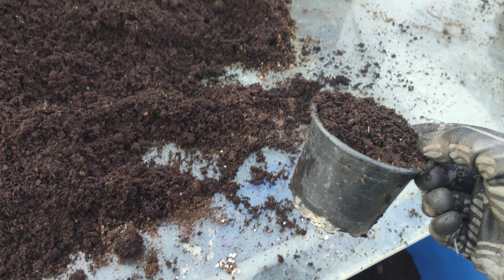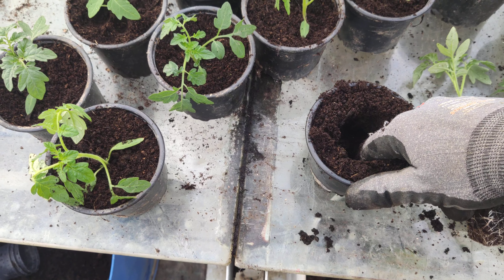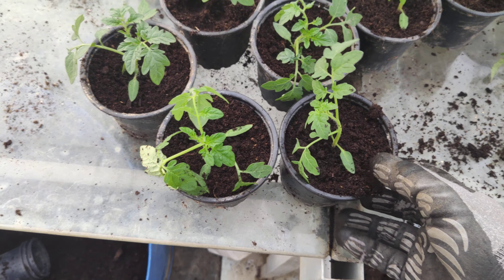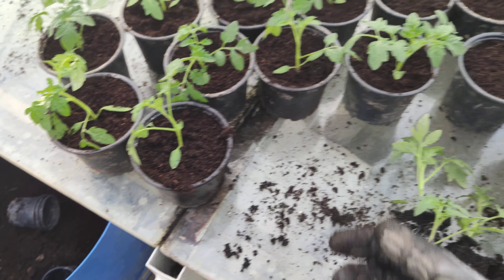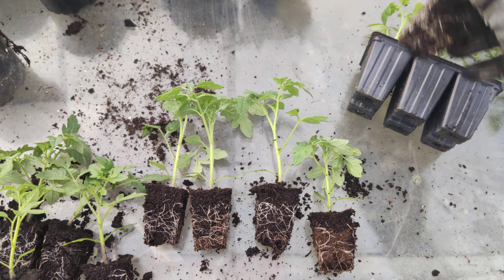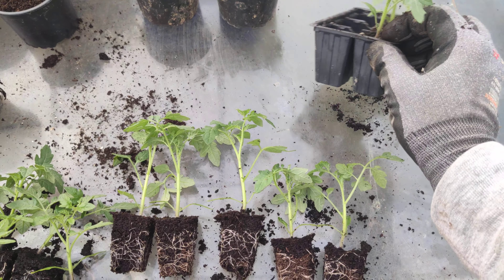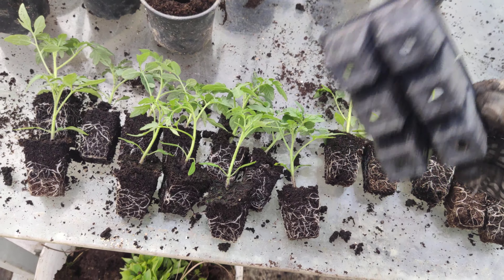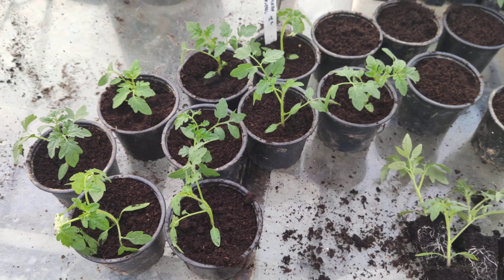TRANSPLANTING TOMATO SEEDLINGS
Pnudbo sadik si lahko ogledate na naši spletni strani:
Za urejanje Vrtov in Okolice nas kontaktirajte:
SANJSKI VRT
Facebook how i transplant tomatoes